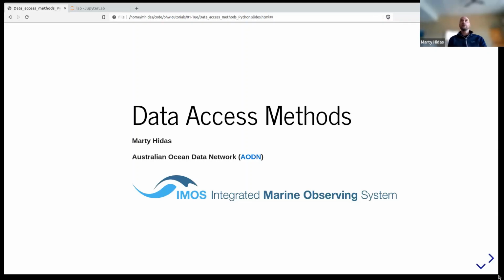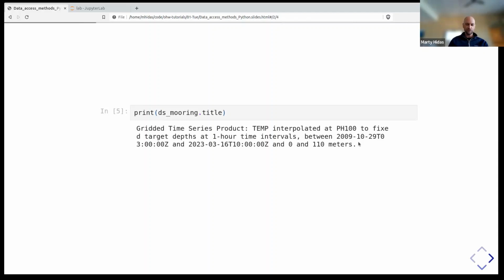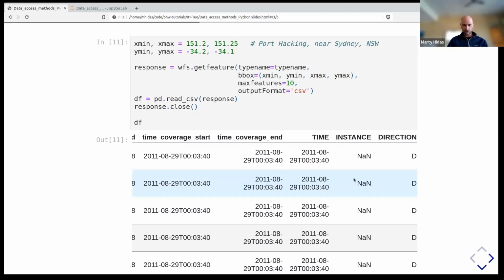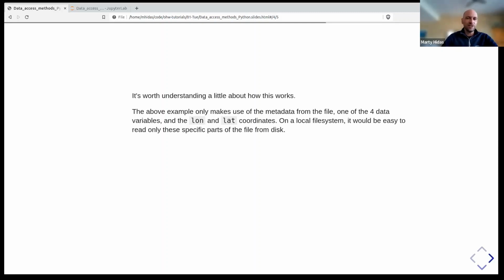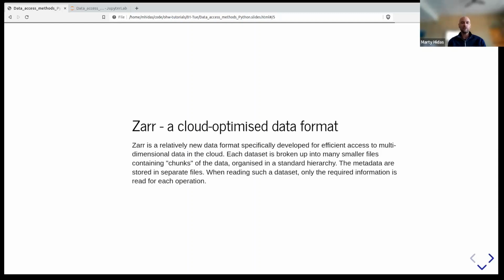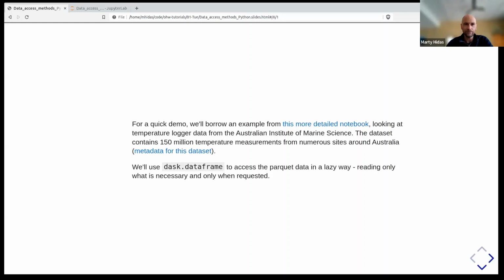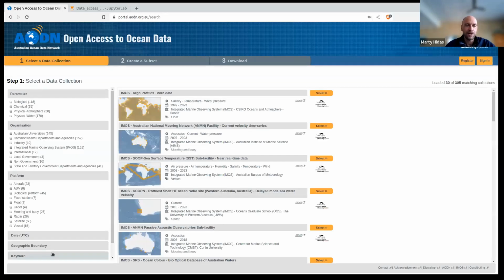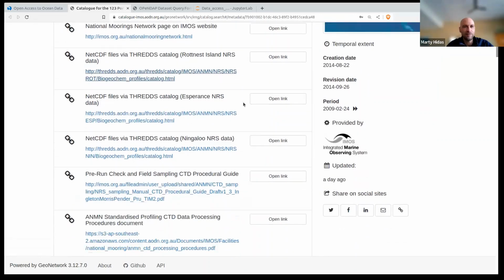OceanHackWeek 2023: Data Access - Marty Hidas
As a part of OceanHackWeek 2023, Marty Hidas presents a tutorial on accessing data with Python from IMOS.